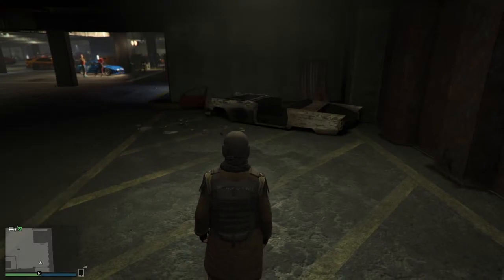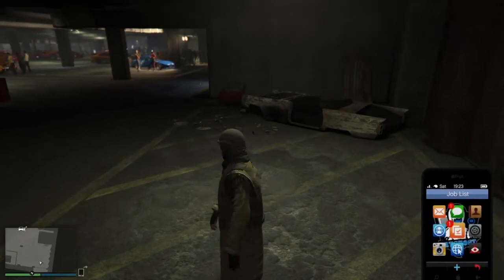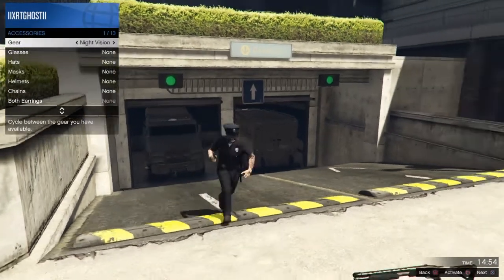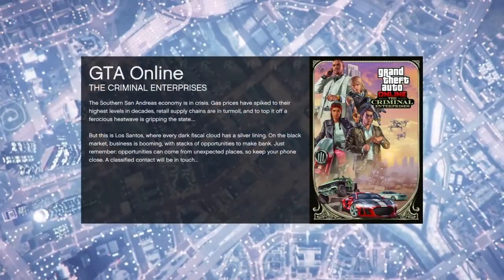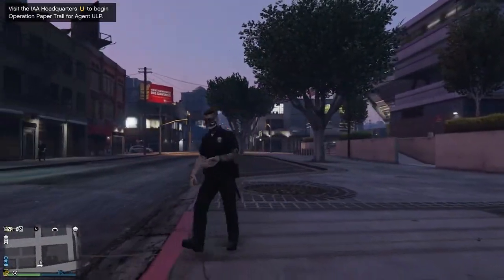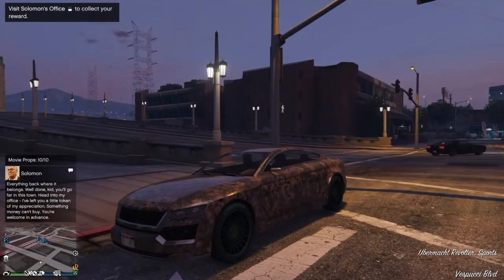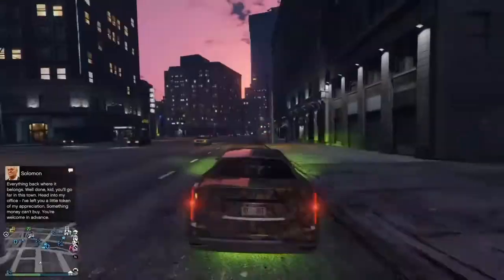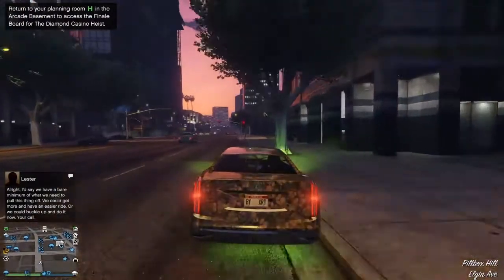How to obtain cop outfit 1.61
Cop Outfit Glitch Job